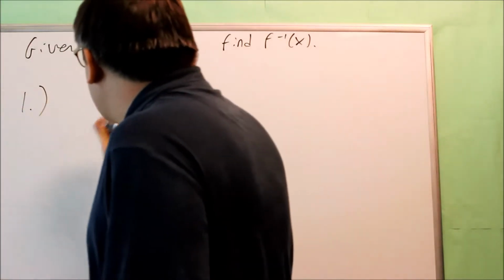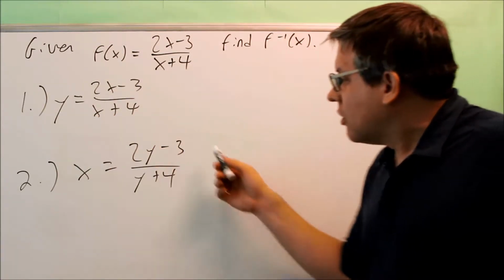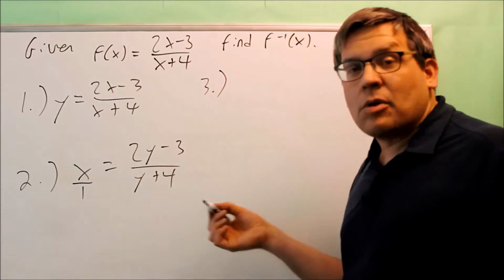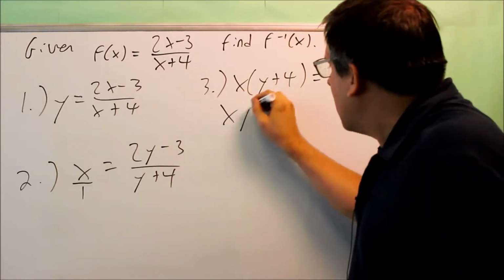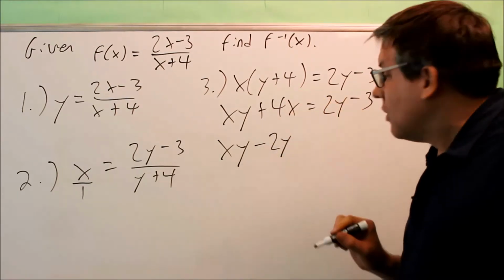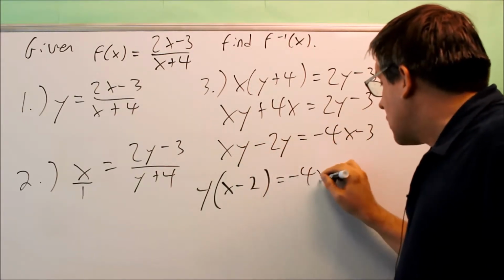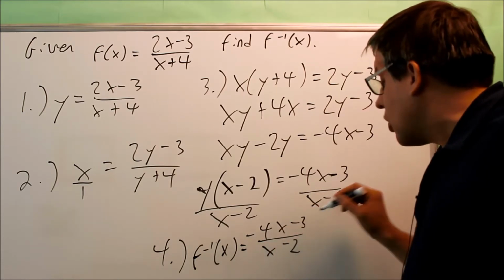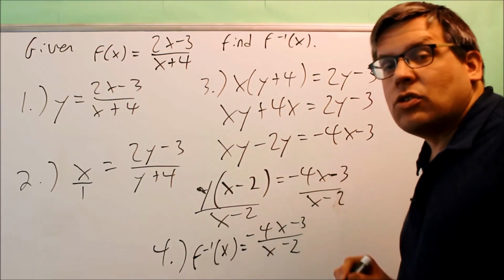Finding an Inverse Algebraically Ex 3